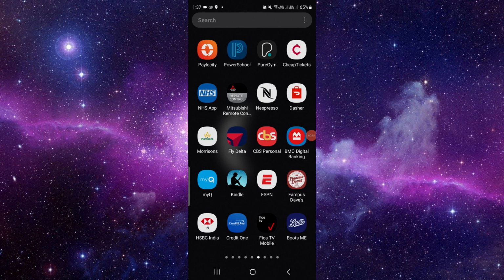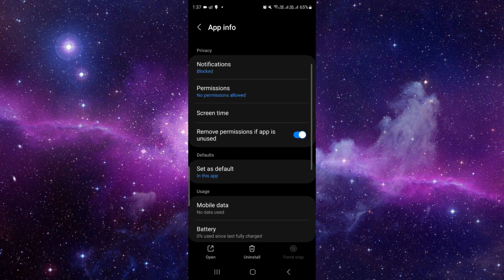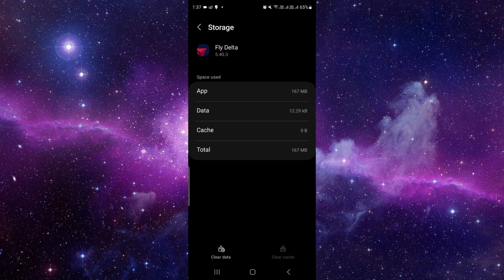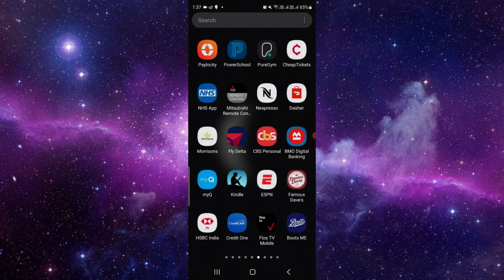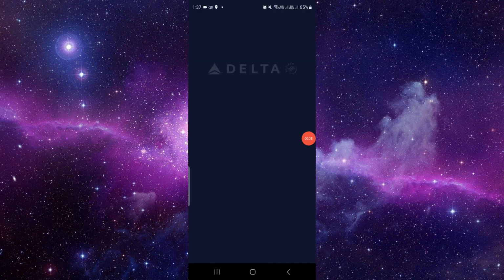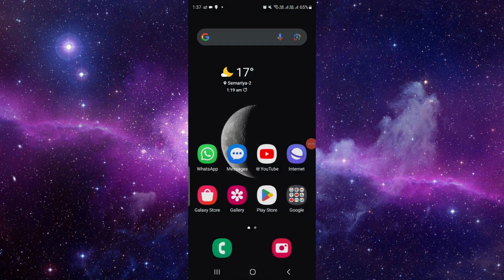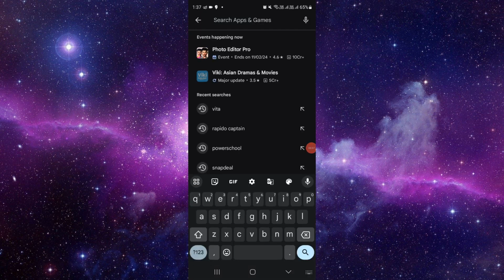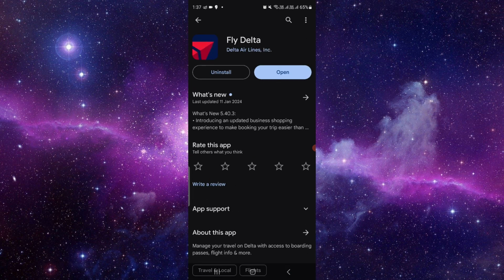✅How to Fix Delta App Error Code 4447 (Full Guide)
Encountering Delta app error code 4447? Our comprehensive guide offers step-by-step solutions to troubleshoot and resolve this issue effectively. Whether you're experiencing problems with flight booking, check-in, or account access, this guide covers various scenarios and provides troubleshooting tips. Learn how to overcome technical glitches, network connectivity issues, or authentication problems to ensure a seamless experience with your Delta app. Watch now to troubleshoot error code 4447 and resume your travel plans hassle-free!

Key Learning Points:

Step-by-step solutions for fixing Delta app error code 4447
Troubleshooting tips for technical glitches, network connectivity issues, and account authentication problems
Ensuring a seamless travel experience with your Delta app